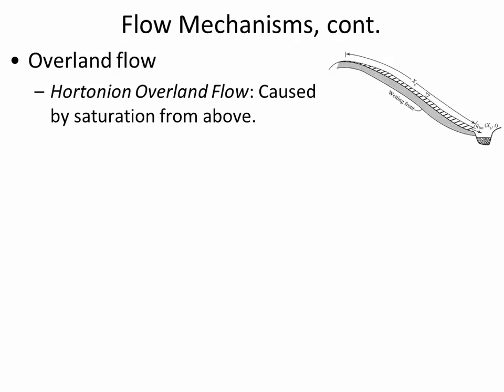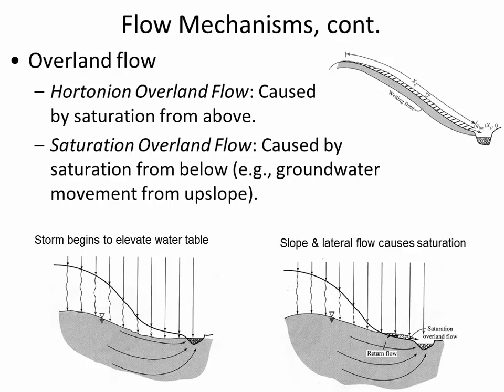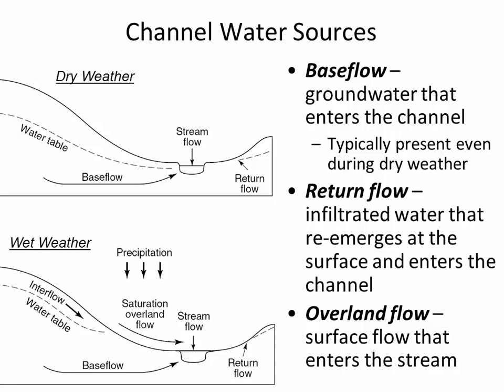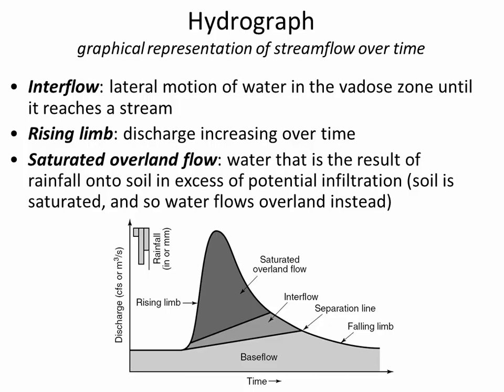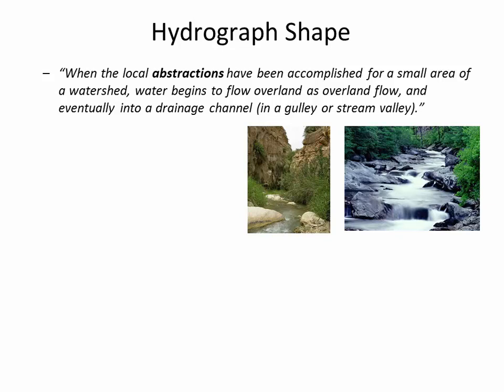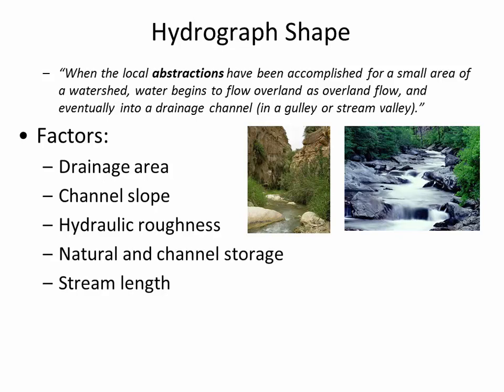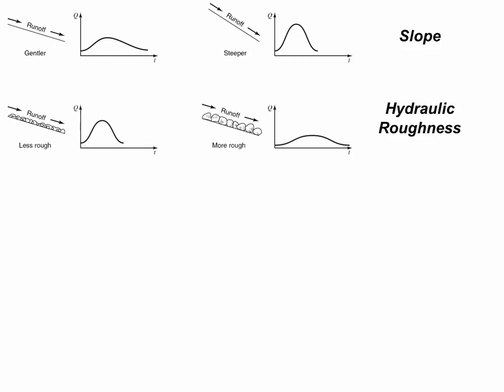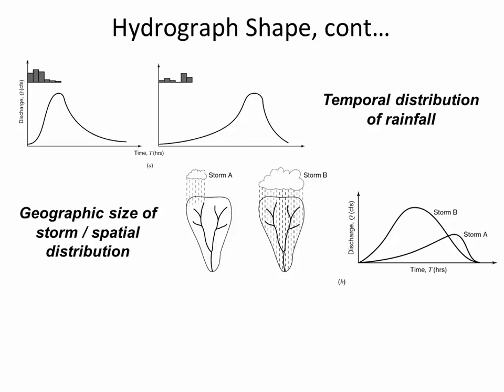CE 433 - Class 15 (10/14/2014) Unit Hydrographs